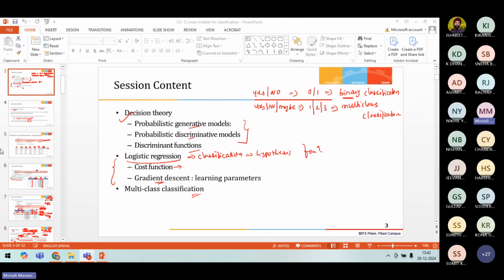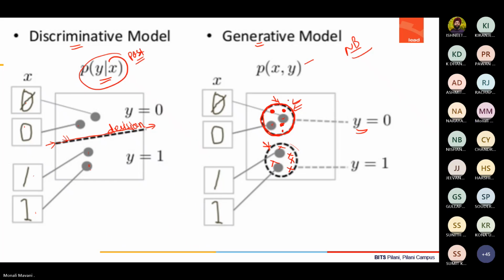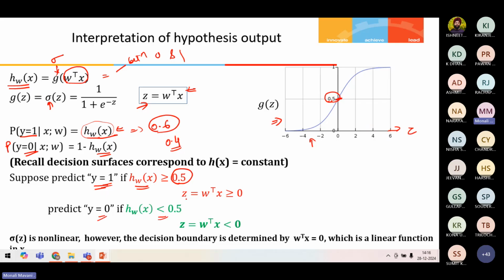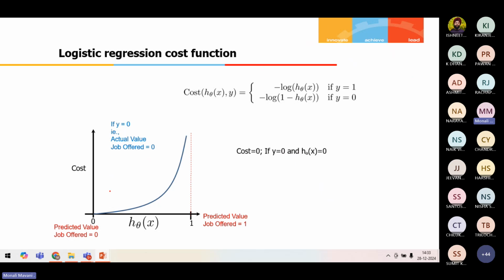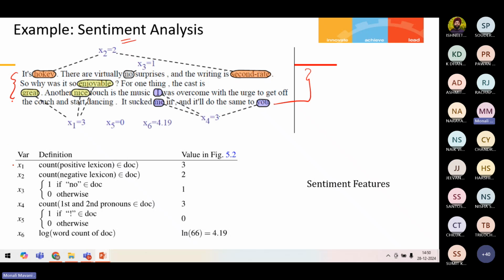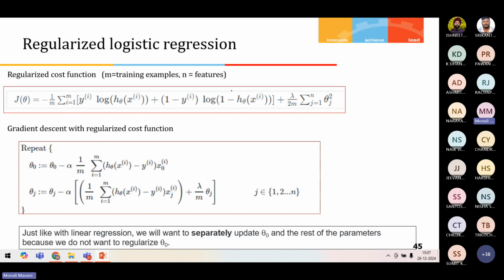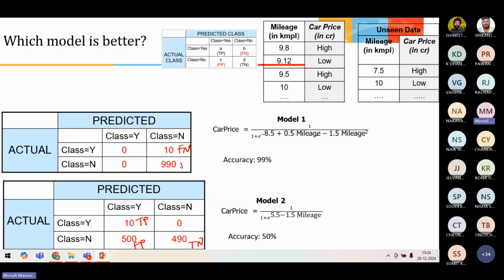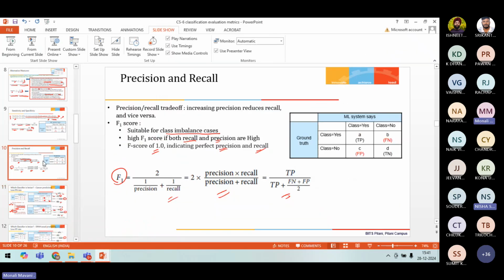Lecture 6 Section 6